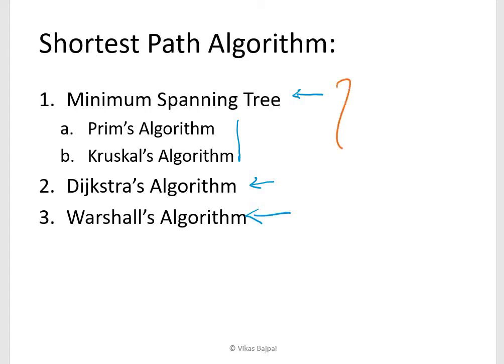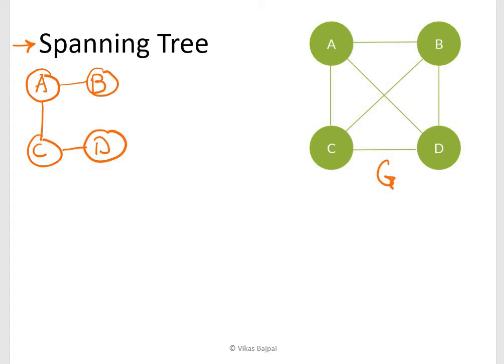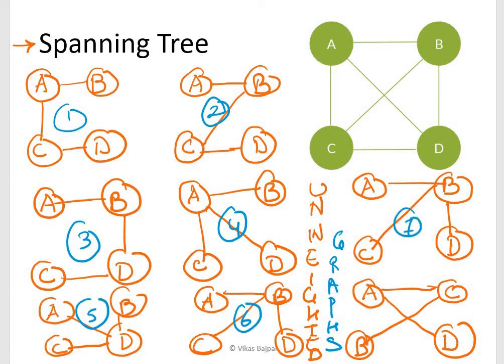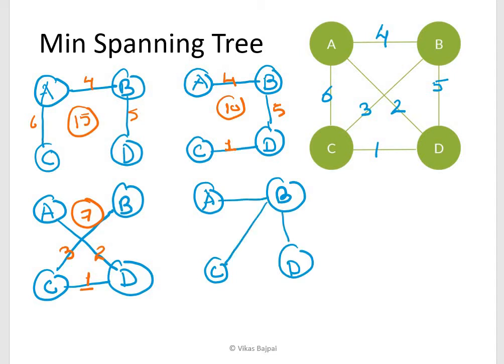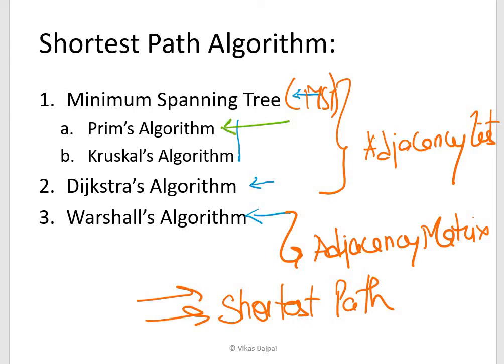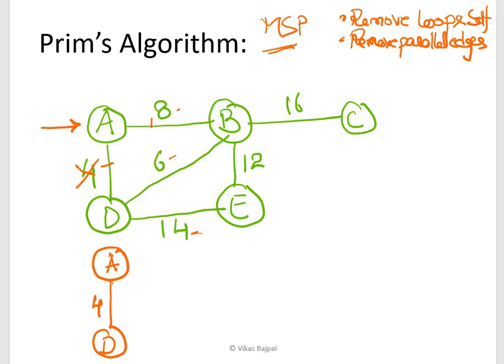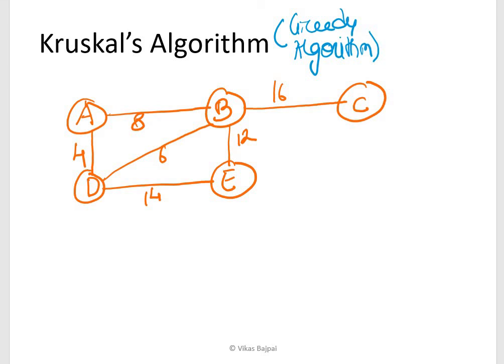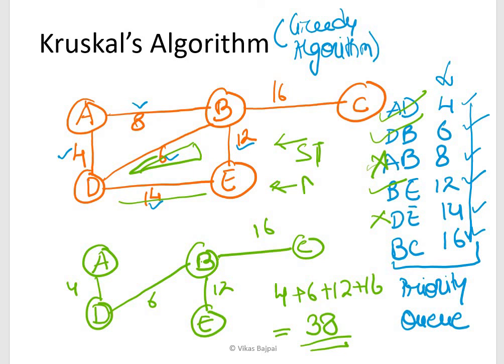Data Structure and Algorithms : Graphs :Part 6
This video talks about:
a. Spanning Trees
b. Minimum Spanning Trees
c. Prim's Algorithm
d. Kruskal's Algorithm